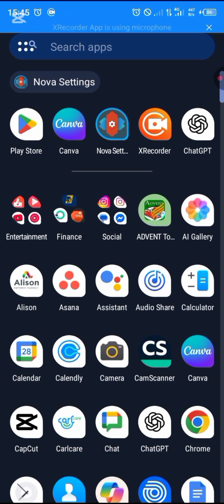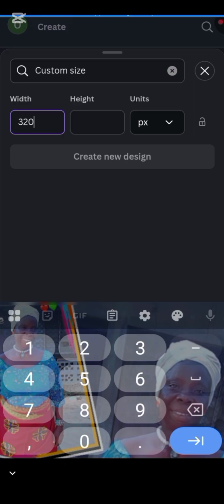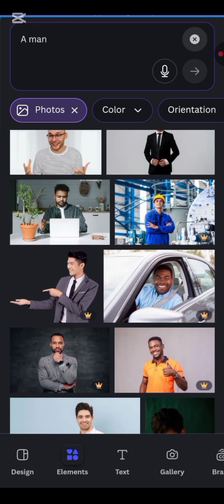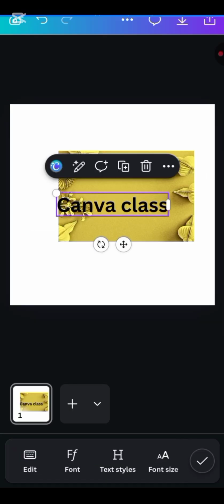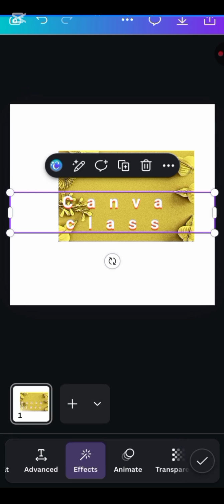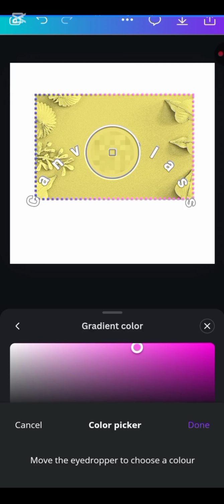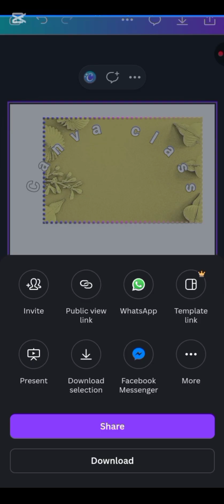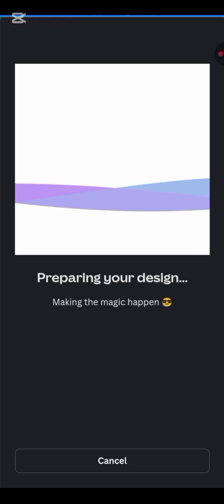New to Canva? Watch This Before You Start Designing lv 0 20260207185748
Canva interface
Canva dashboard
Canva for beginners
Canva tutorial
Canva tools
Canva layout
Canva design
Canva tips
Canva editing
Canva elements
Canva interface walkthrough for beginners
How to navigate Canva dashboard
Digital skills
Online tools